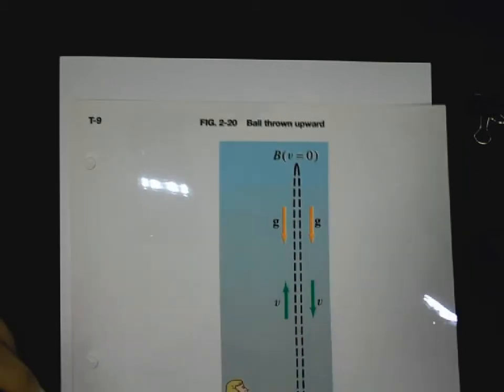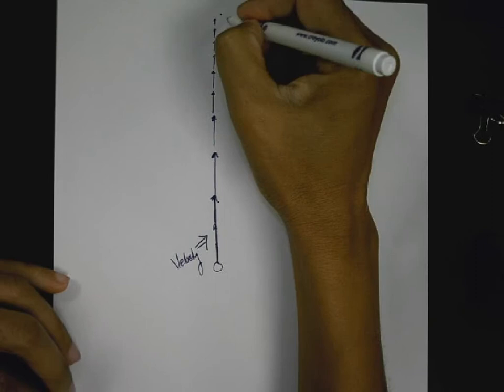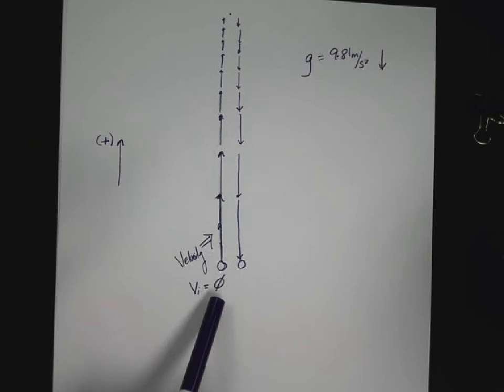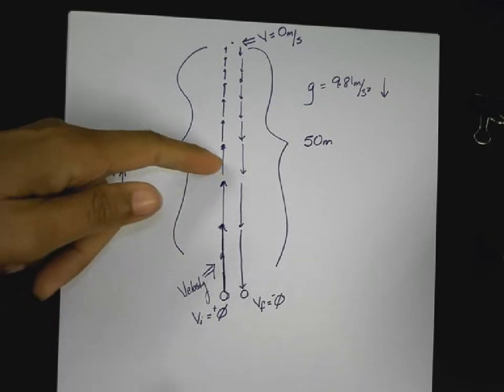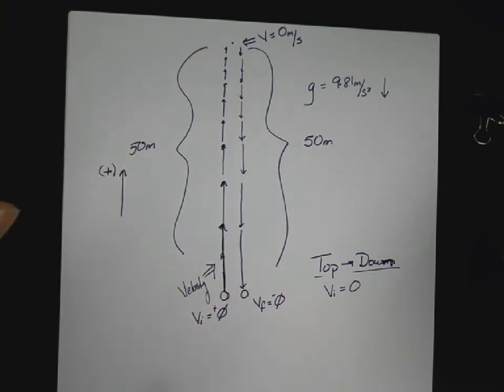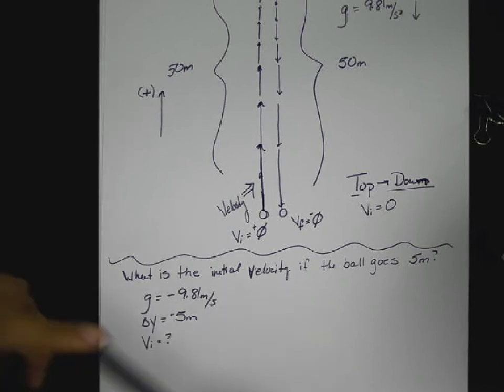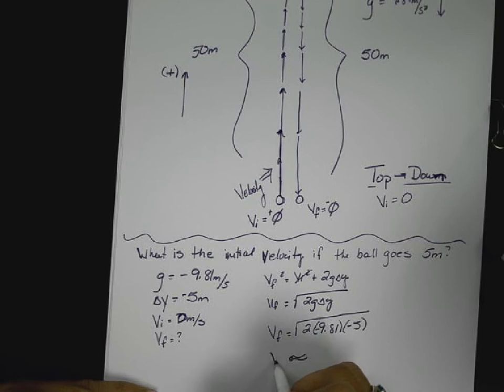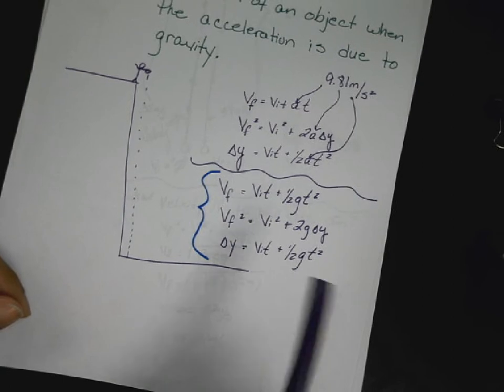DSHS Freefall - Tossed ball